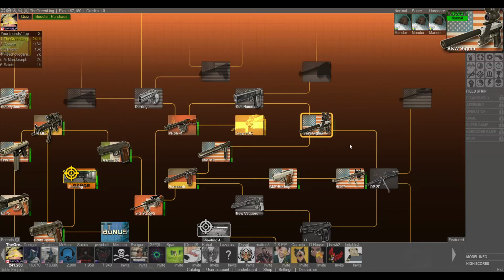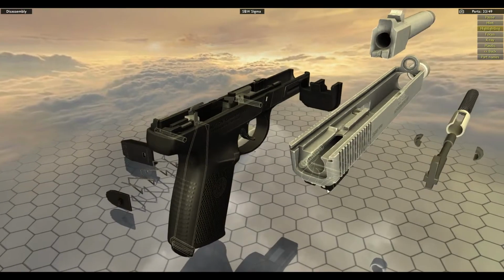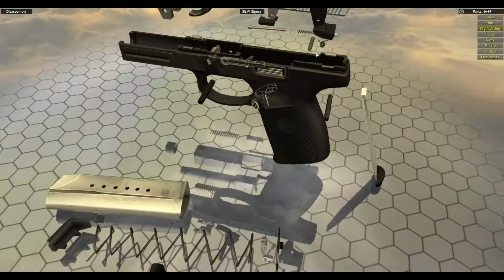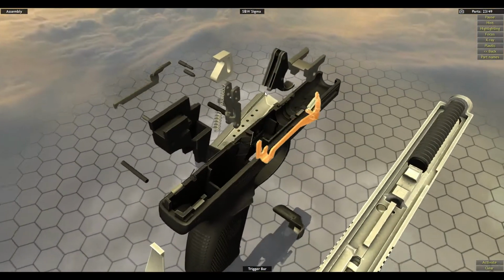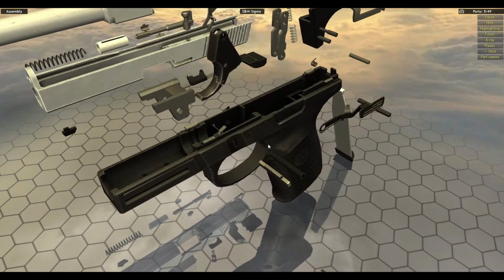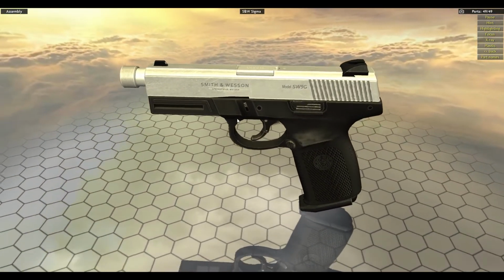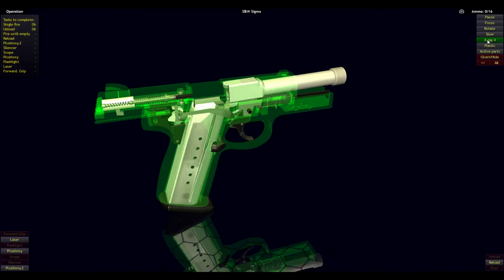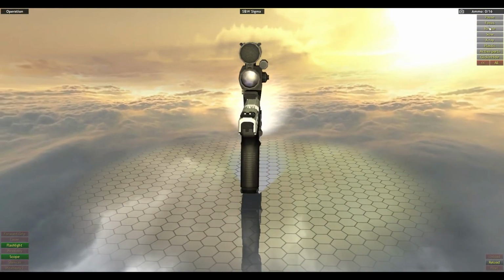Lets Play World of Guns Gun Disassembly 80 - Smith & Wesson Sigma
World of Guns: Gun Disassembly lets you delve into the inner workings of guns from the largest gears to the smallest screws

The program is as true and accurate as possible to the actual workings of its real-life counterpart. All guns are fully 3-d modeled including even the smallest parts. All guns can be fully taken apart an examined. Parts are usually assembled and disassembled in a logical order, but sometimes the order is determined by specific safety or mechanical limitations.

The game also includes several non-guns including human skeletons, motorbikes, cars and more items to come. All these items share the same 3-D modeling as the rest of the game. Very well done and unique!

World of Guns: Gun Disassembly is free on steam so there is no reason not to check it out,

The game is currently in development so there is a lot more content to be added and the game will continue to improve.